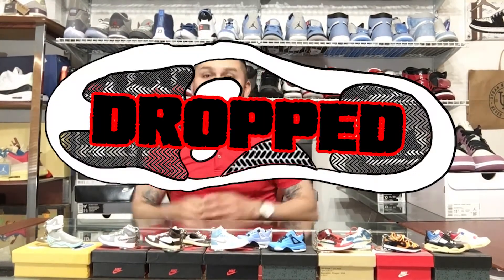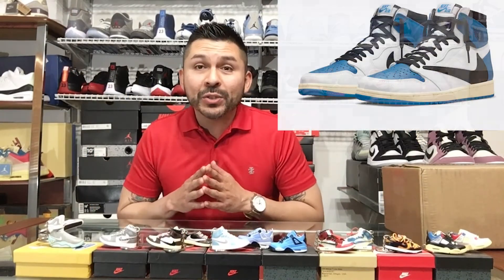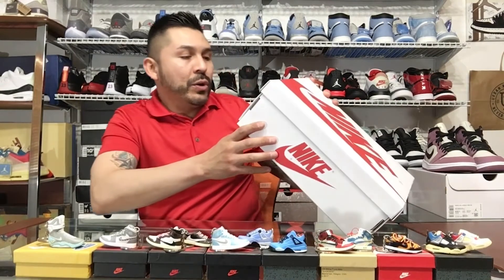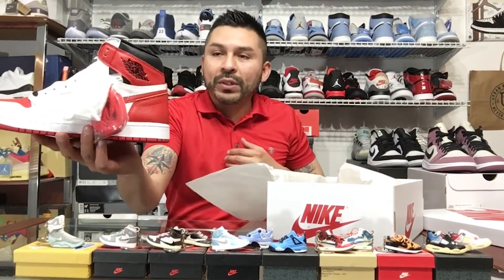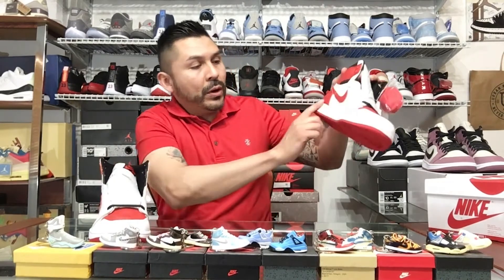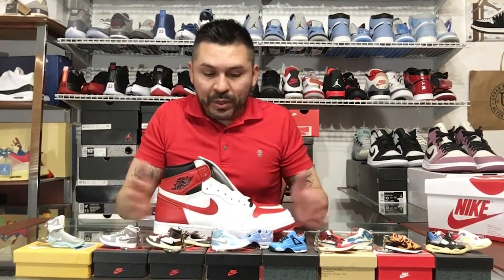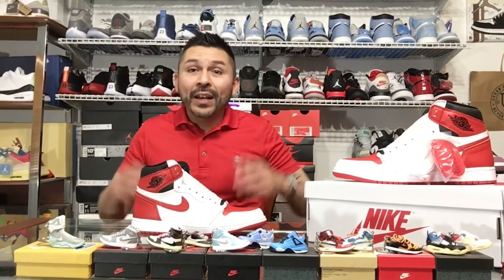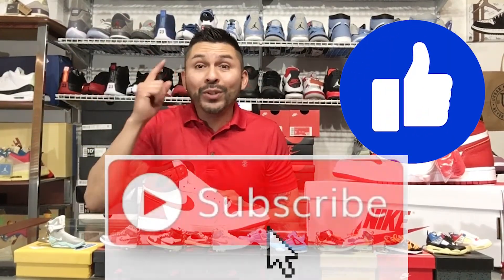Episode #28- Jordan 1 Heritage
WELCOME to Episode #28 of DROPPED- hosted by: Mike

In this review, I finally hit on SNKRS app, so I wanted to show off the Jordan 1 Heritage! Super excited to add this one to the collection. I even doubled up!!